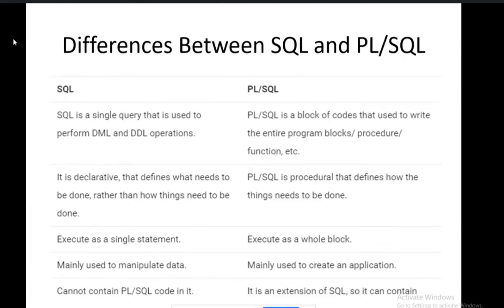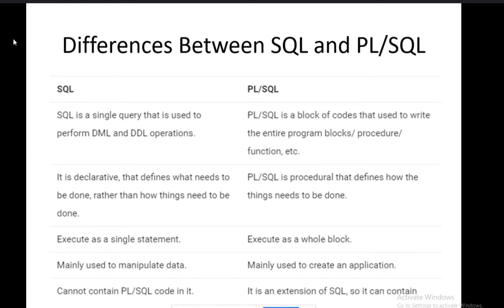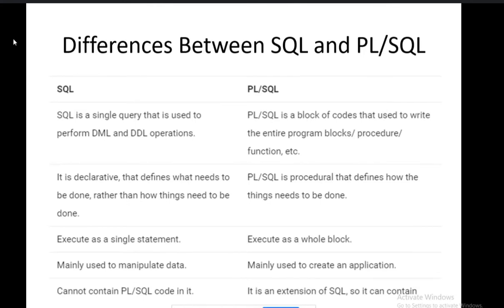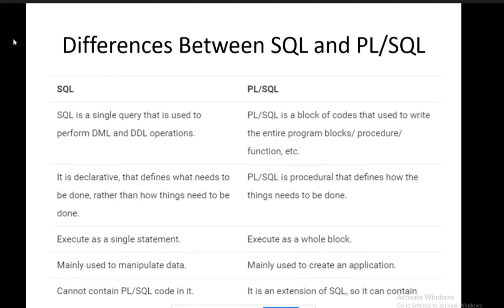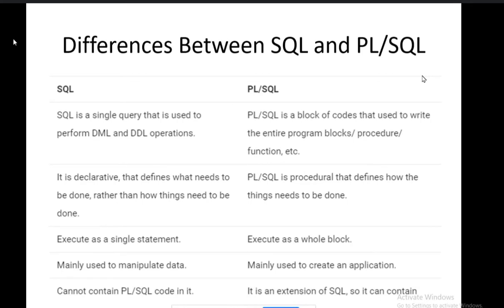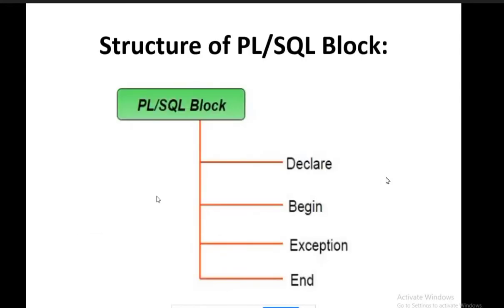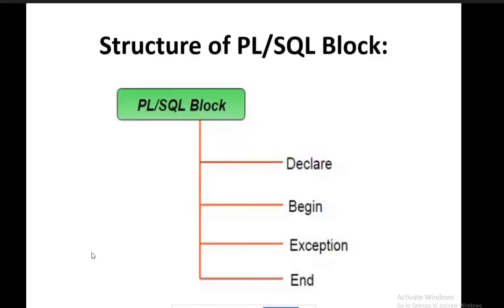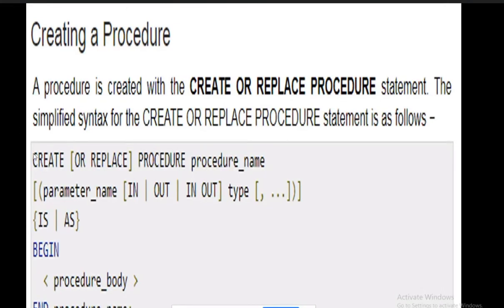What is PL SQL | difference between SQL And PL SQL | IT TE Engineering